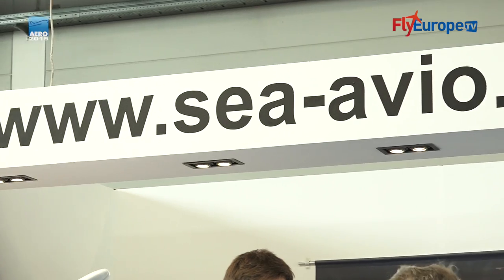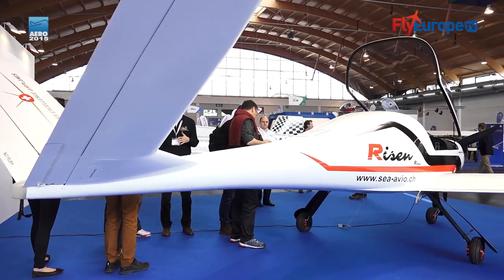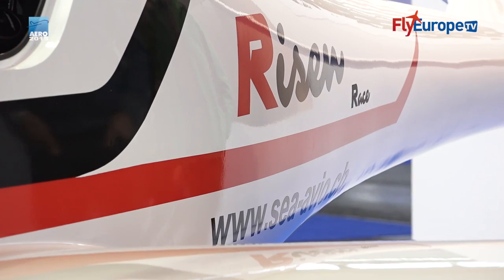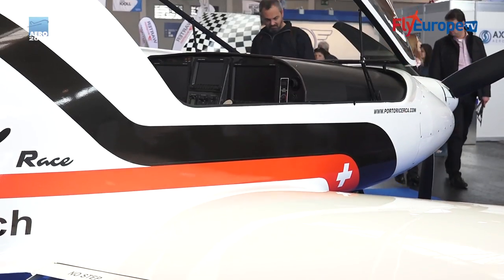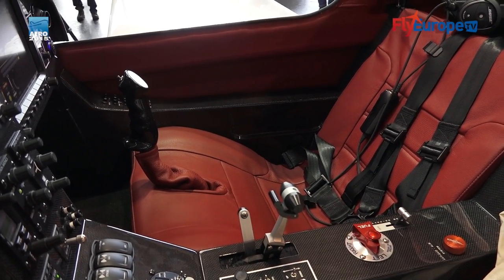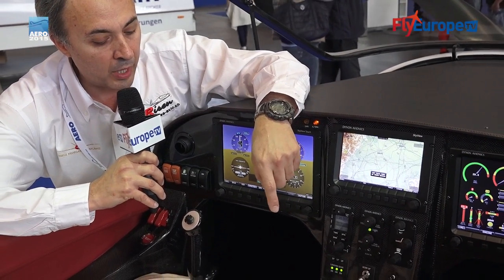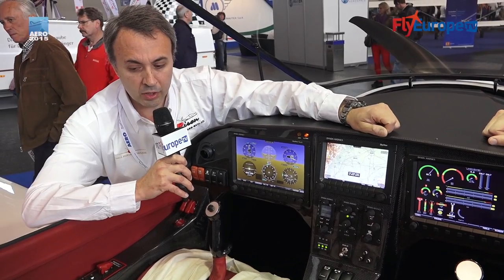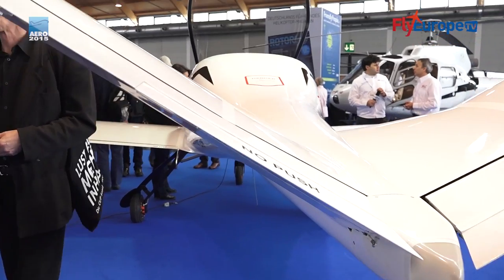AERO 2015 - RISEN - SEA AVIO.CH